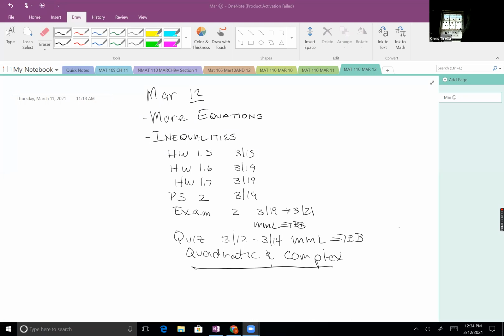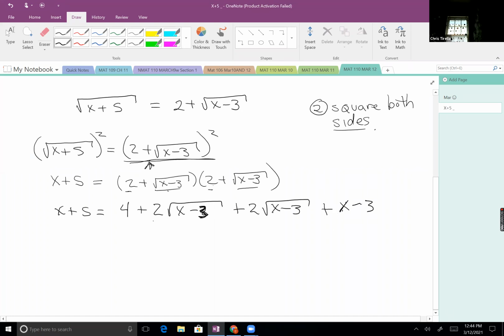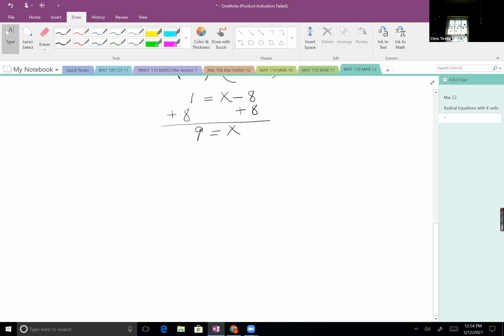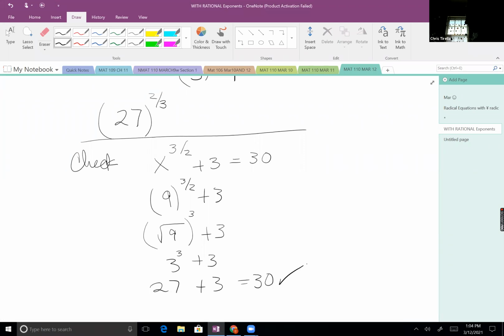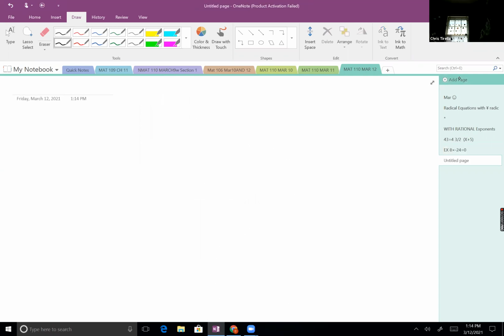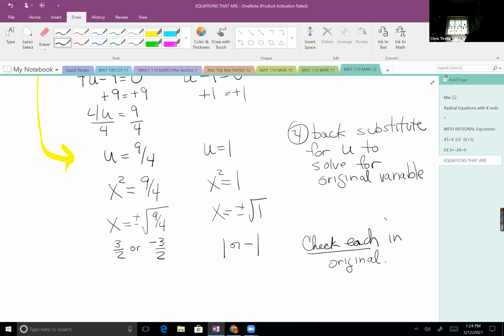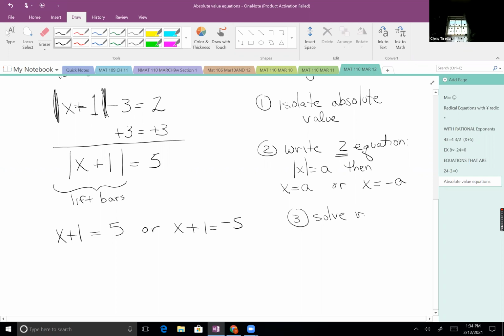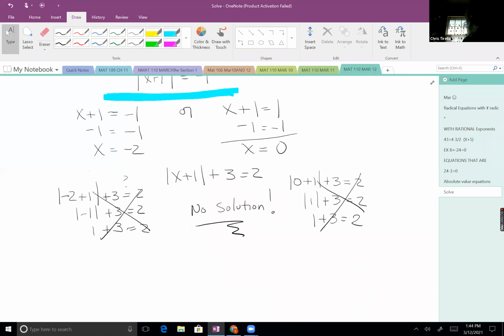MARCH 12 MAT 110